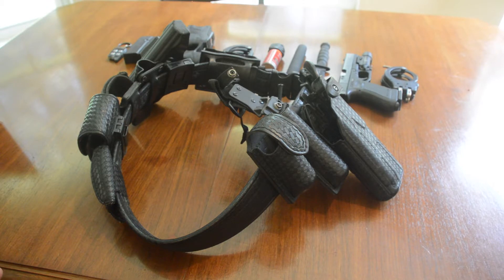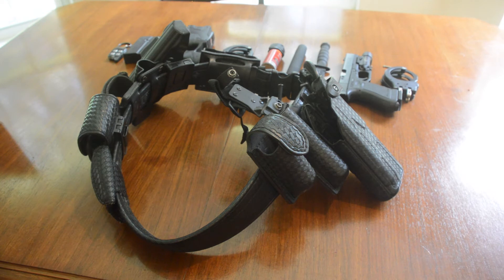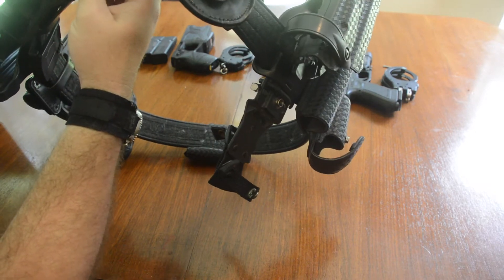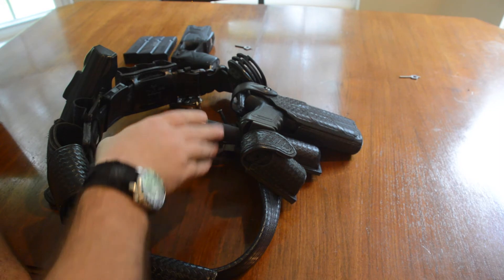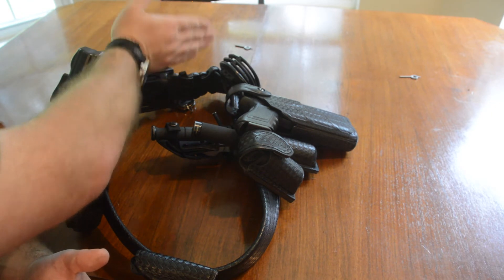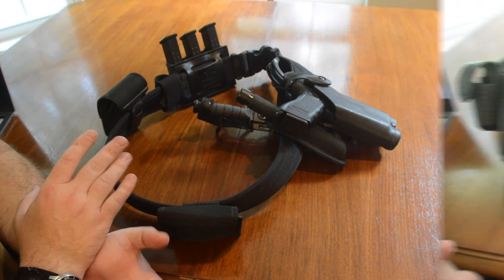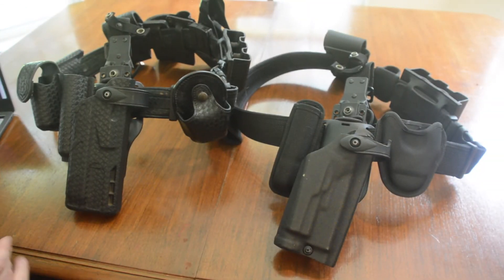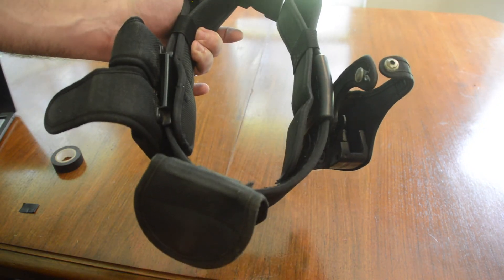2021 Duty Belt review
Uncle Mikes basket weave belt
ASP basket weave open top cuff case
Safariland Holster
Ka Bar mini
Uncle Mikes baton holder
Pepper spray/OC case in basket weave
basket weave glove pouch
ASP basket weave velcro closure cuff case
uncle Mikes radio holder
Uncle Mikes Flash light pouch
Black Hawk Taser holster
SafariLand tripple mag pouch

Uncle Mike’s nylon belt
Cheap open top nylon cuff case
Safari land 6004 holster with a low mount belt loop
Ka Bar mini
Safariland nylon baton holder
Safariland nylon double glove pouch
Cheap closed top nylon cuff case
Safariland nylon flashlight holder
Safariland triple mag pouch

My preference is safariland and Bianchi, but sometimes a less expensive option like uncle Mike’s is a reasonable choice.